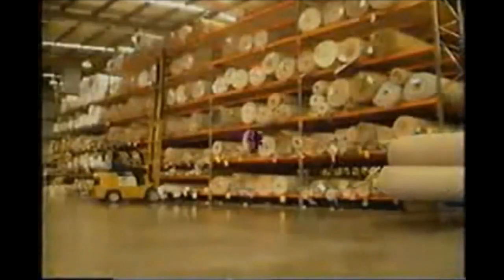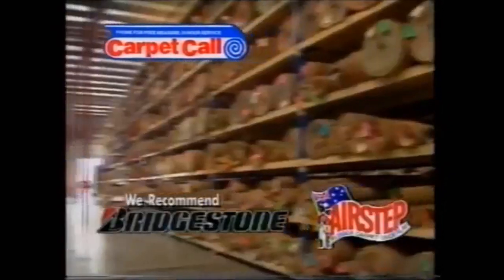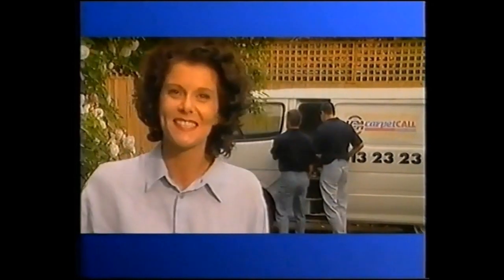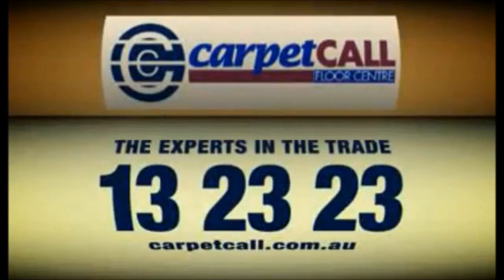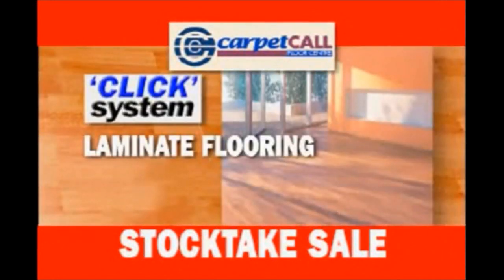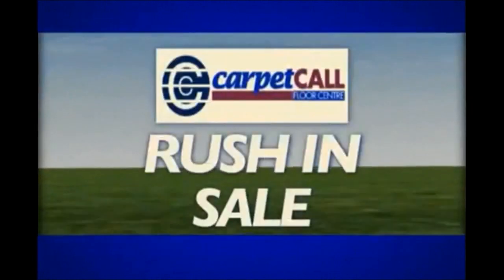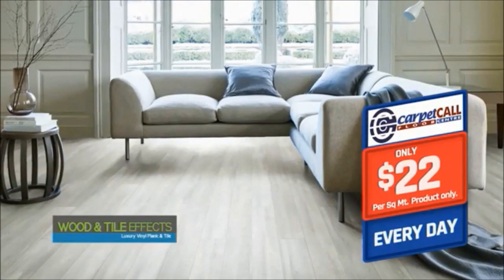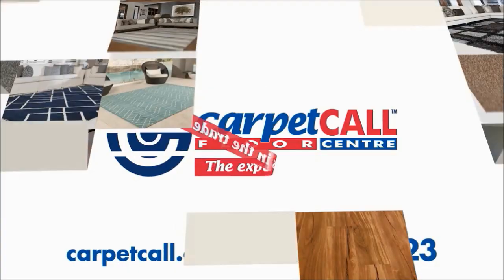Australian Carpet call tv ad commercials